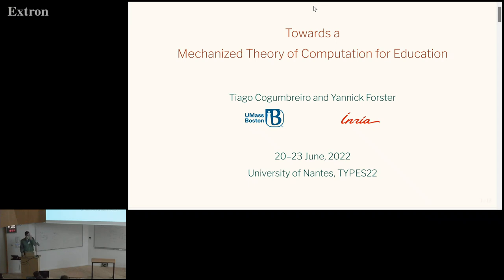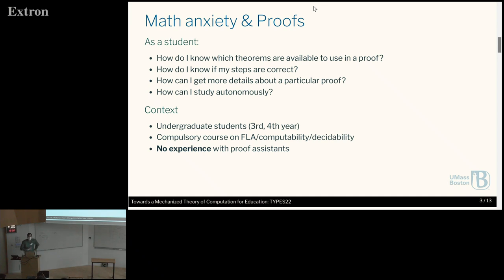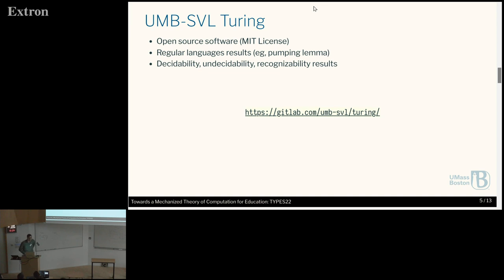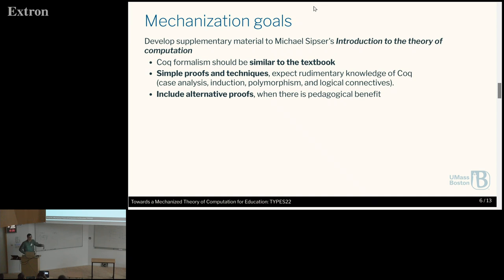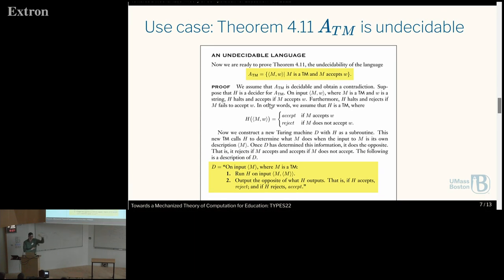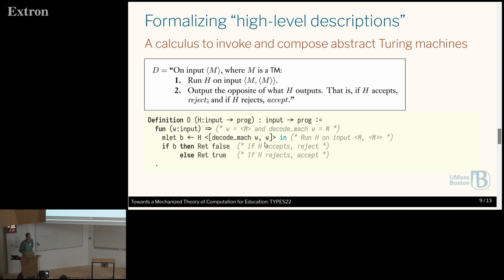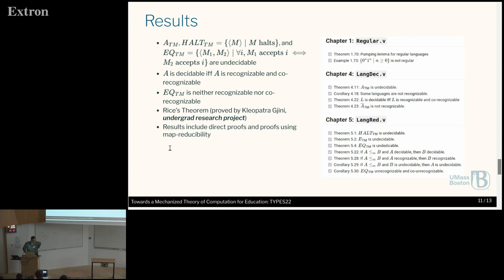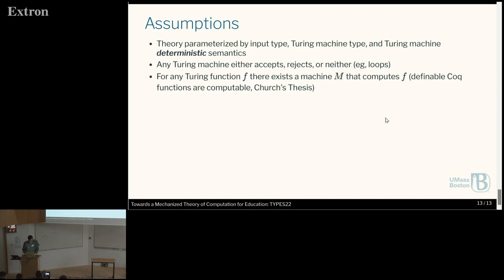Towards a Mechanized Theory of Computation for Education - Tiago Cogumbreiro